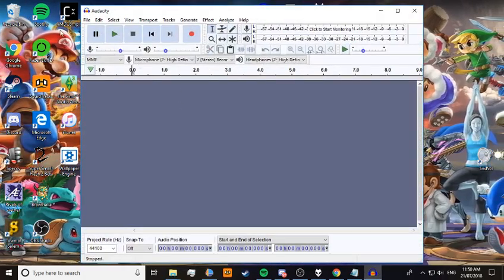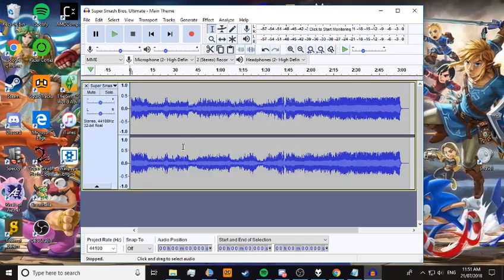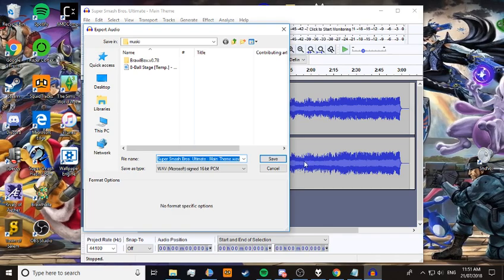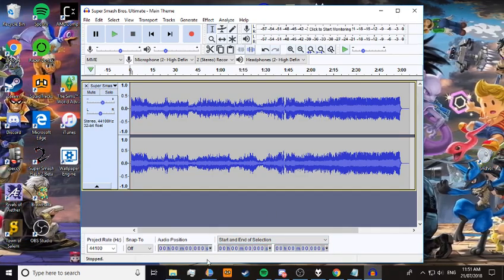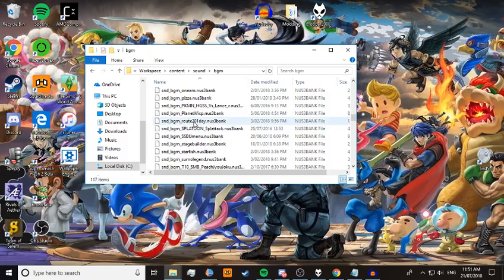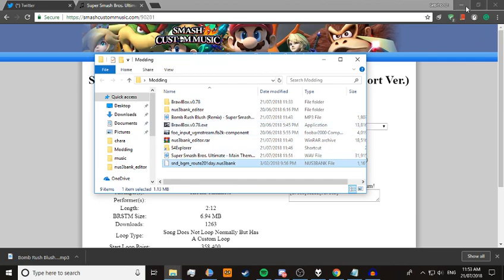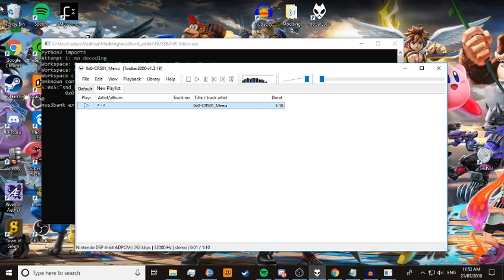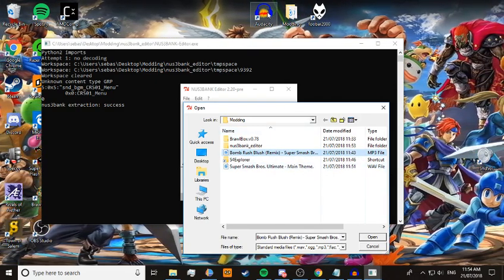Smash For Wii U Modding Guide! MP3 To NUS3BANK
Here are all the download links!